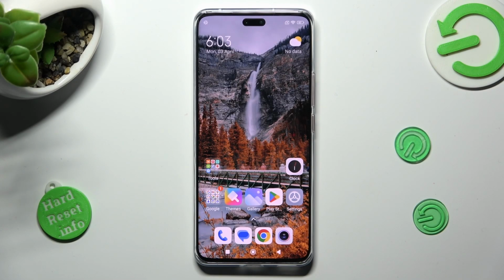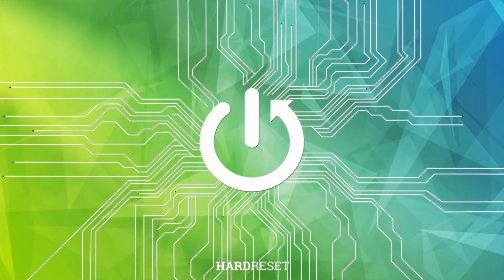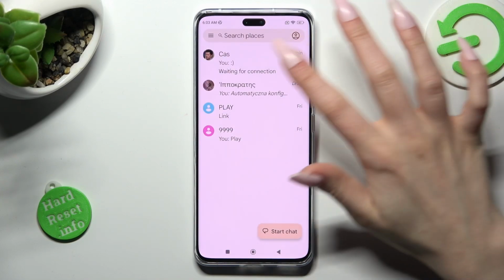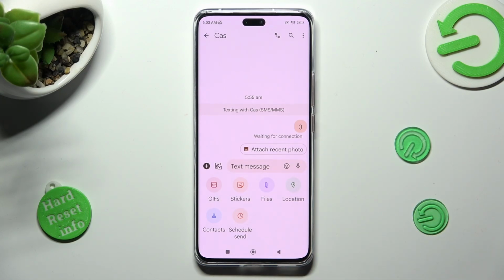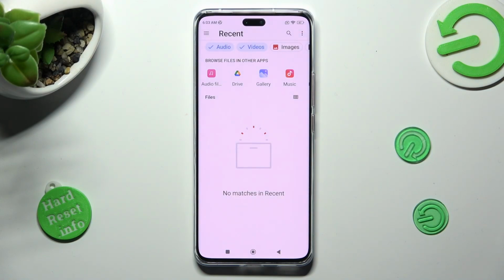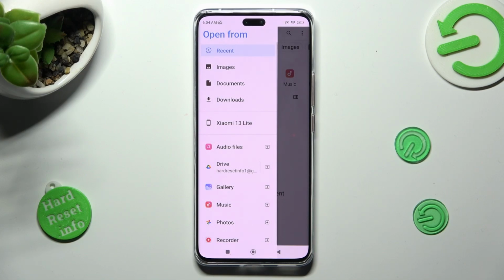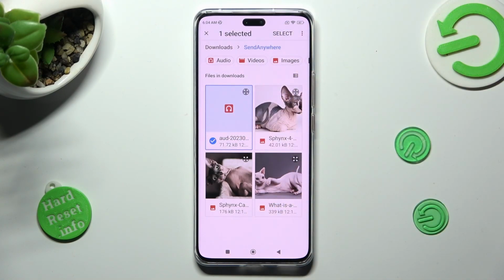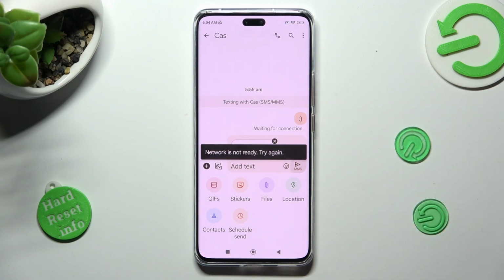How to Add Audio Music or Video Files To a Text Message on Xiaomi 13 Lite?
Hey Everyone! In this tutorial, we will guide you on how to attach audio, music, or video files to a text message on your Xiaomi 13 Lite. Adding multimedia content to your text messages can enhance communication and make it more interactive. We will walk you through the process of opening the messaging app, composing a new message, and attaching audio, music, or video files from your device's media library. Additionally, we will provide some tips on optimizing your files for transmission, such as compressing or converting them to compatible formats. By the end of this tutorial, you'll be able to add multimedia files to your text messages on Xiaomi 13 Lite and make your conversations more engaging.

How to Attach Audio Music or Video Files to a Text Message on Xiaomi 13 Lite?
How to Add Video to Message on Xiaomi 13 Lite?
How to Manage Xiaomi 13 Lite Messages?